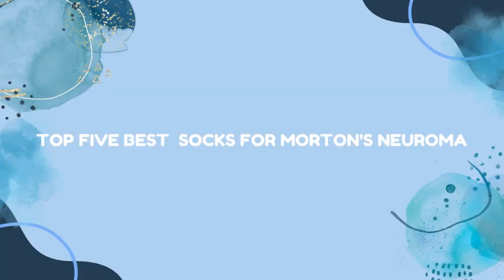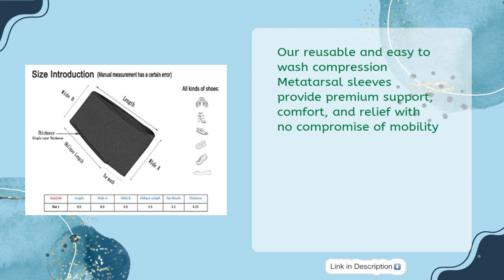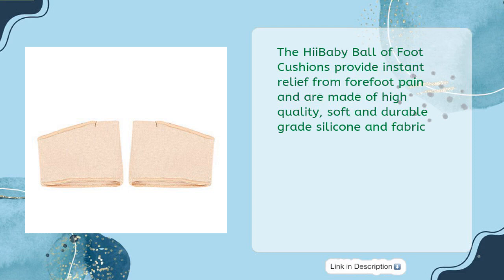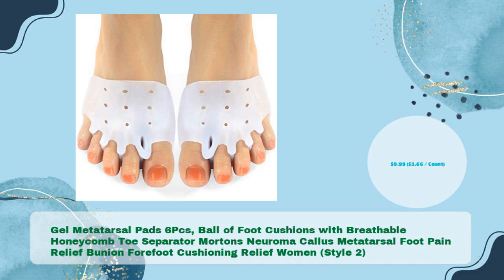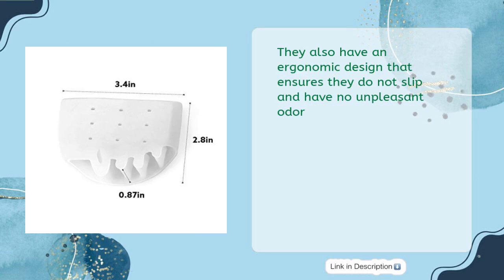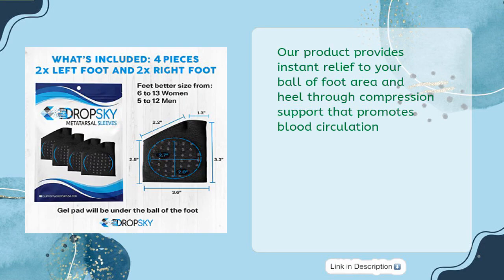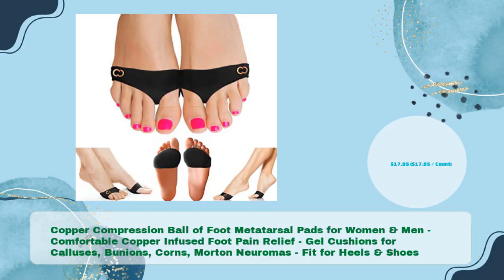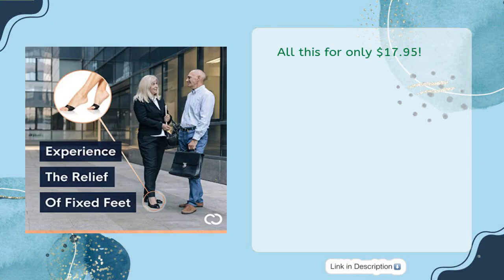Top 5 Best Socks For Morton's Neuroma 2023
Links to the best  Shoes for Missionaries 2023. We've researched the best  Shoes for Missionaries 2023 on Amazon and make a top five list to save your time and money.

It is important to also note that Geo Stat is a participant in the Amazon Services LLC Associates Program,